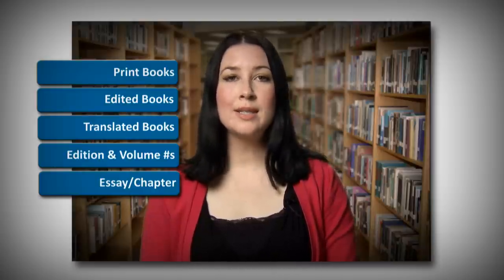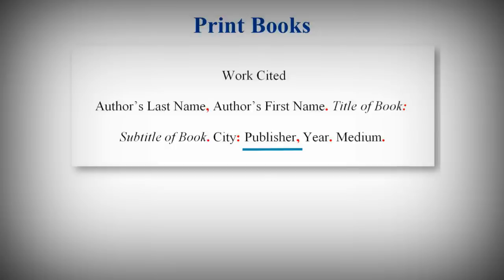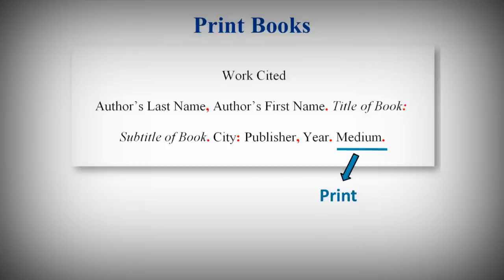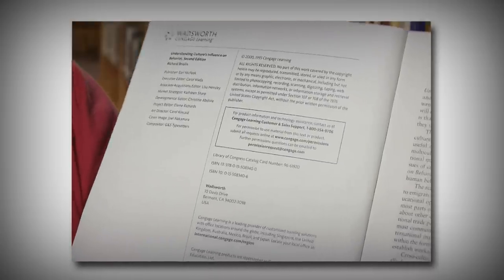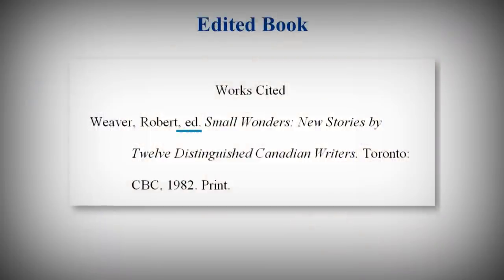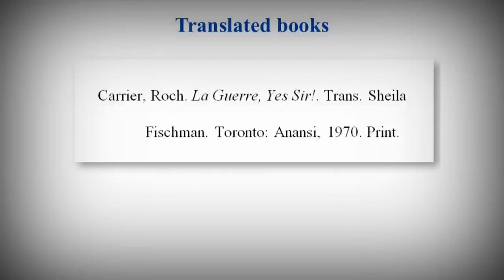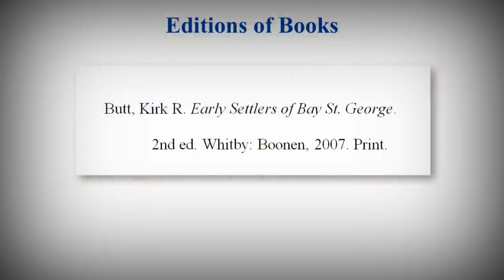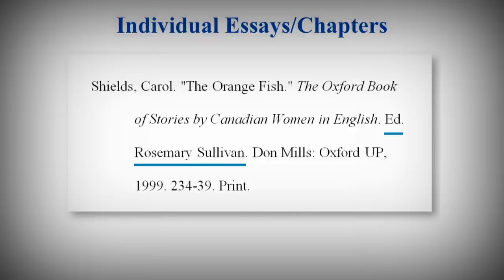MLA Style Works Cited List: Citing Books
UPDATE: MLA has published a new, 8th edition. Some of the recommendations for citing are quite different. We are currently working on a new video series. Please see our online guide for help with MLA 8th edition

This video explains how to format your paper according to the 7th edition of the MLA Handbook. We'll go over margins (1:02), font (1:10), spacing (1:15), page numbering (1:19), title page (1:36), tables/figures (2:22) and Works Cited list (3:41).